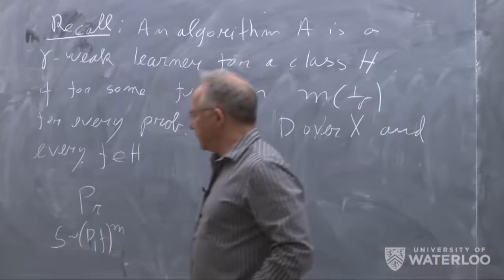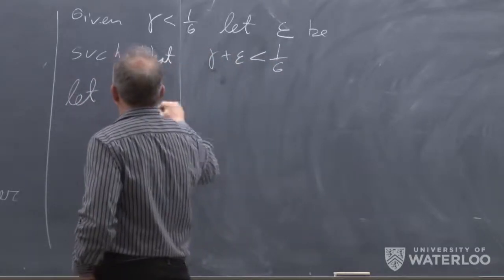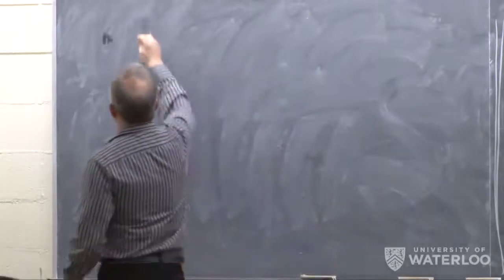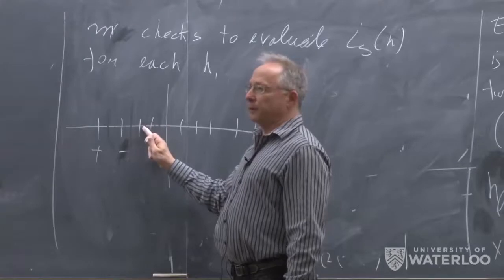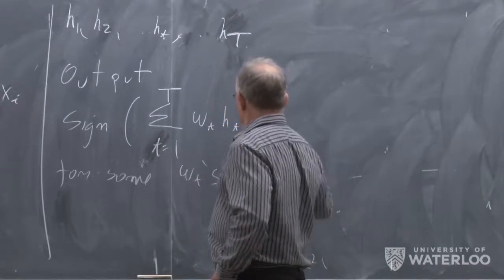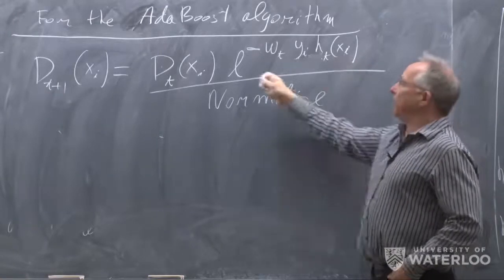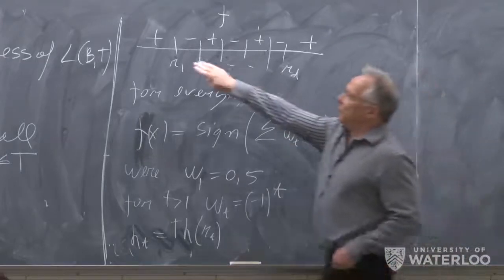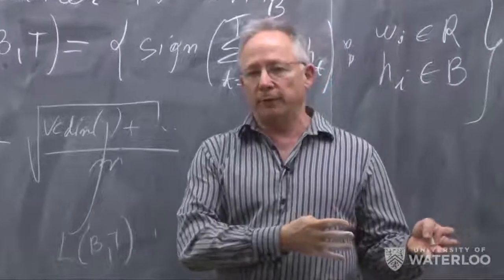CS 485/685 - Lecture 18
Lecture topic: The AdaBoost algorithm.